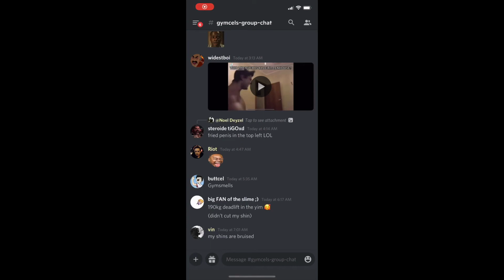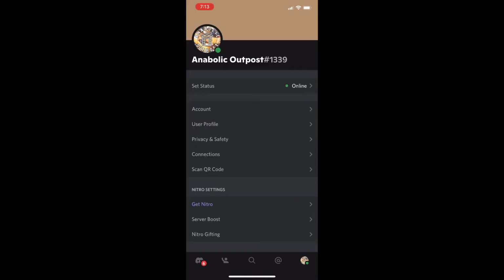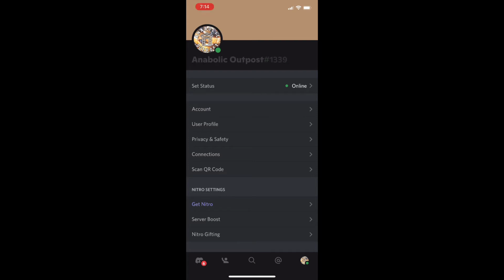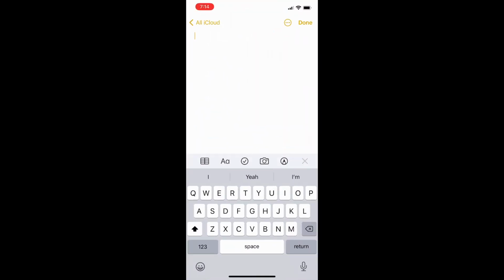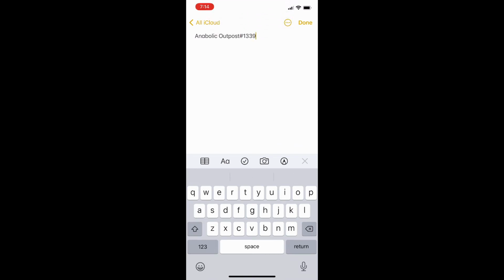How to Link Someone to Your Discord Profile